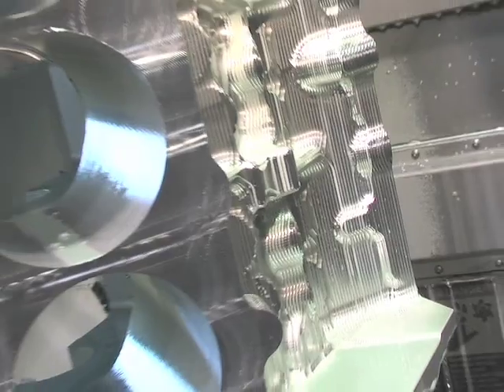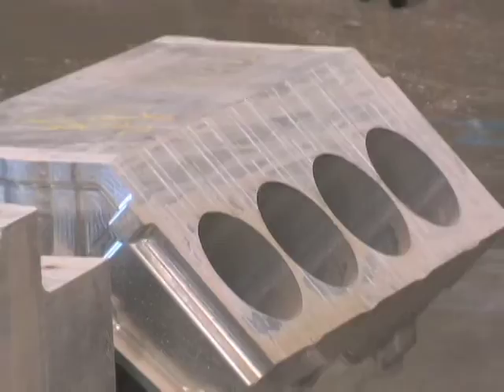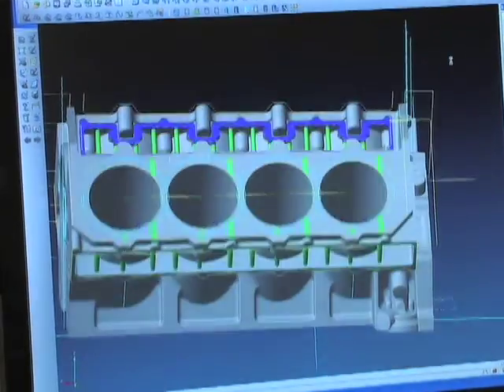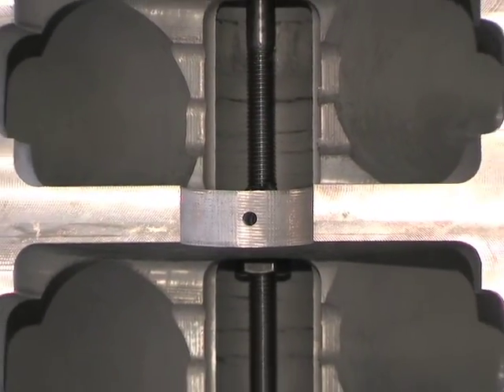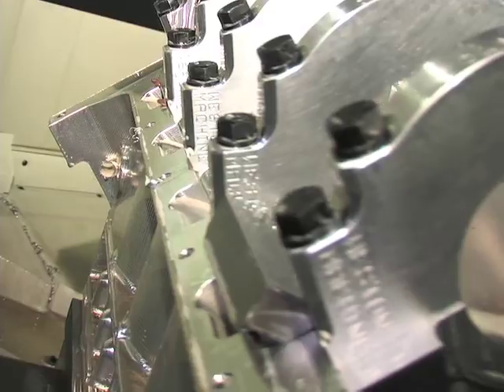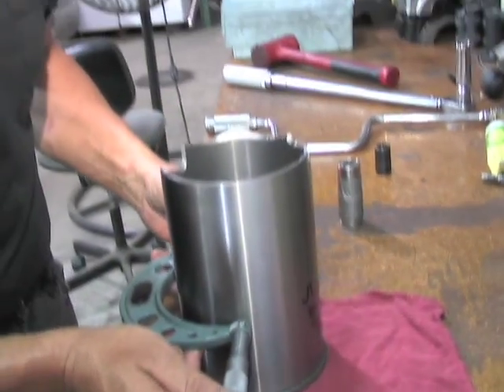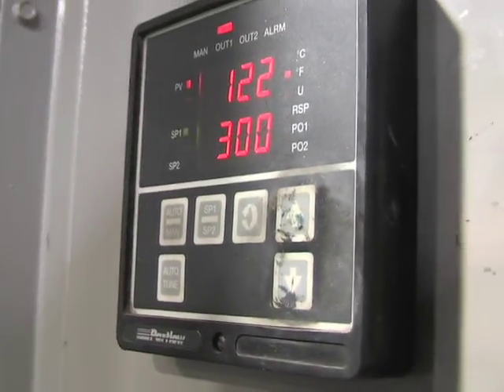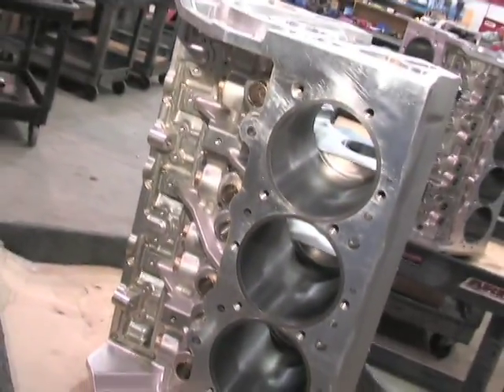Dart Billet Aluminum Racing Engine Blocks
If you're looking for the ultimate foundation for your hardcore drag racing or street engine Dart Machine has the engine block for you - a billet engine block. Watch as this video guides you through all you need to know about Dart billet aluminum racing engine blocks.